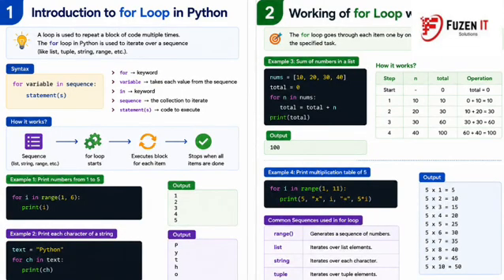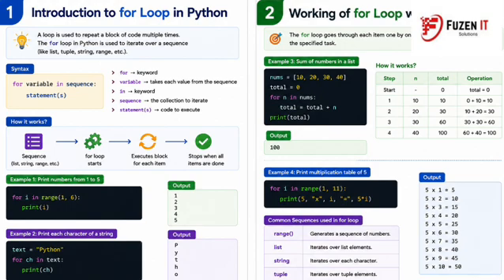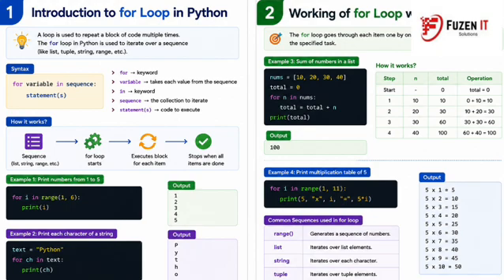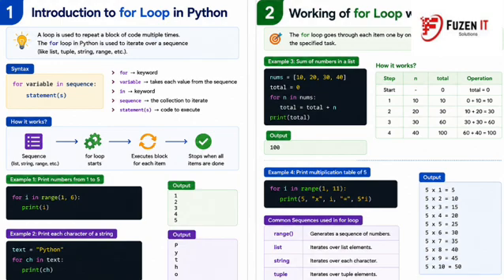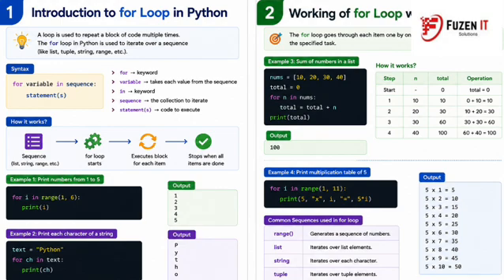PYTHON PROGRAMMING FOR LOOP CLASS -7